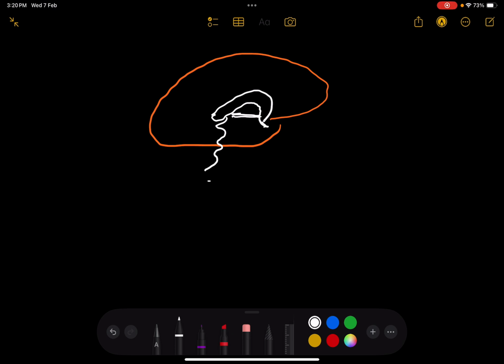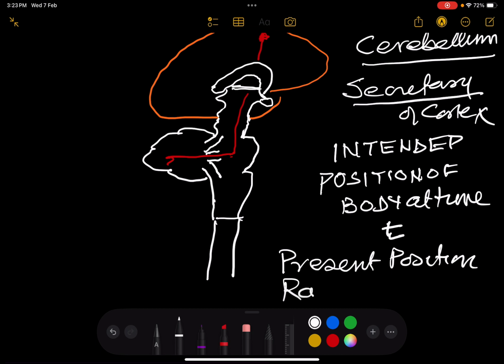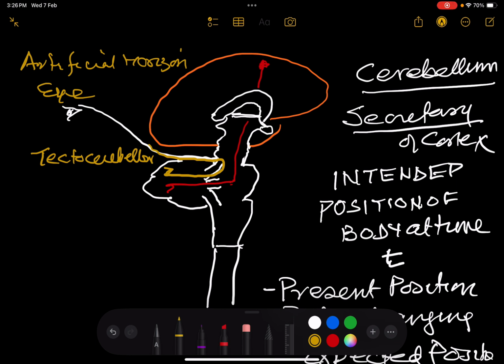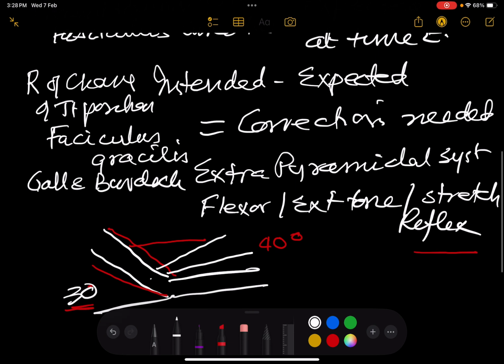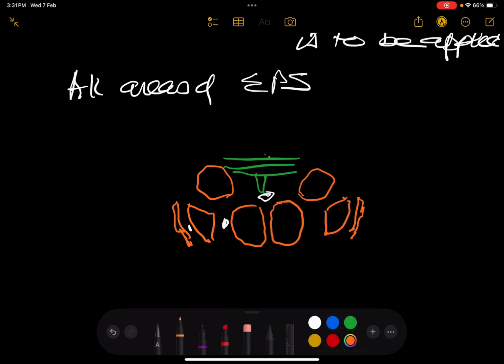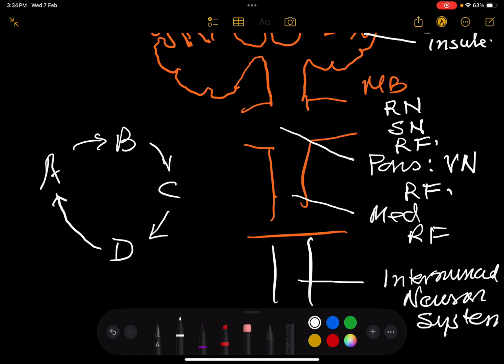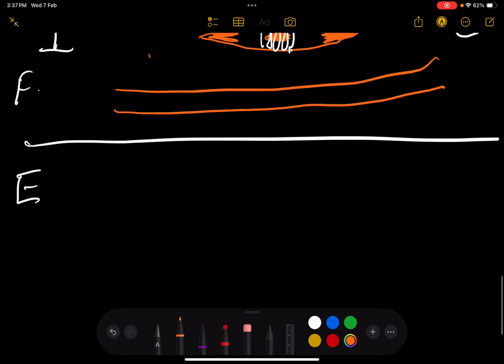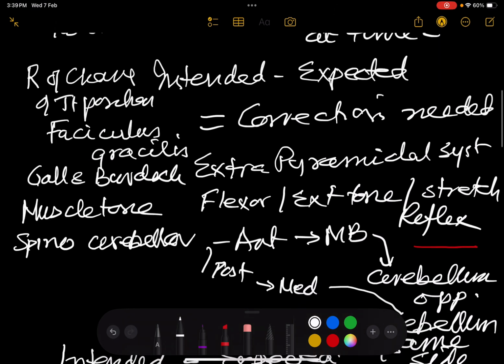Cerebellum the corrector of movement GKSingh